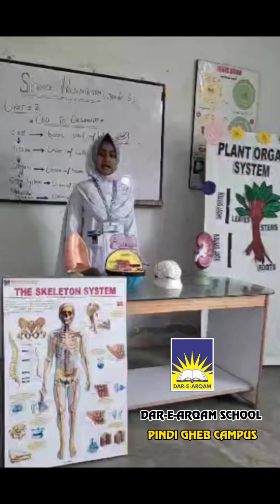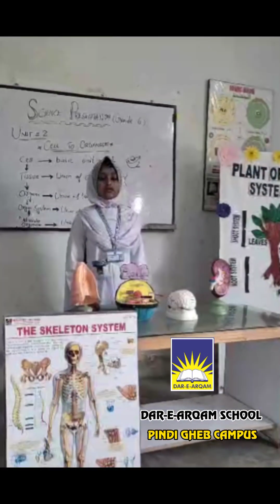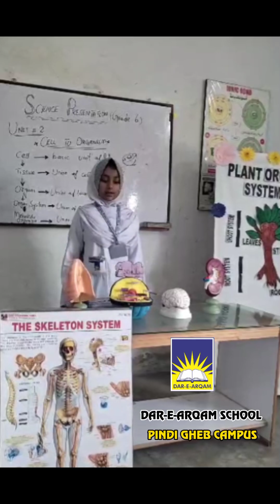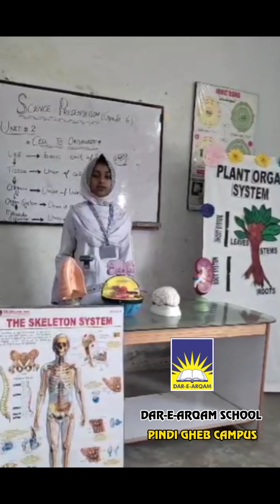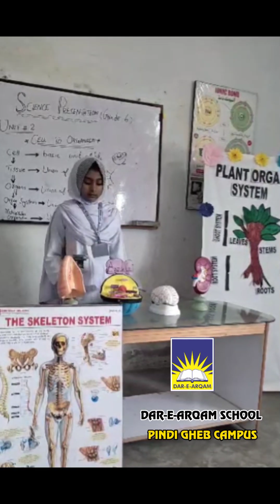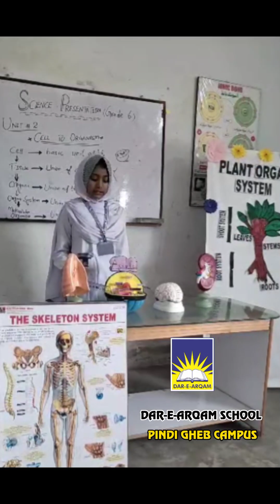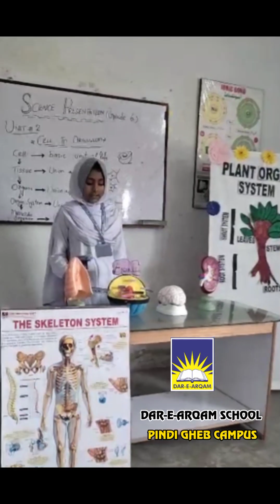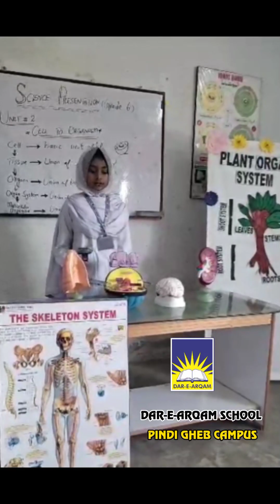Plant Organ System| 2 | dar e arqam school pindi gheb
_________________\Links/___________________